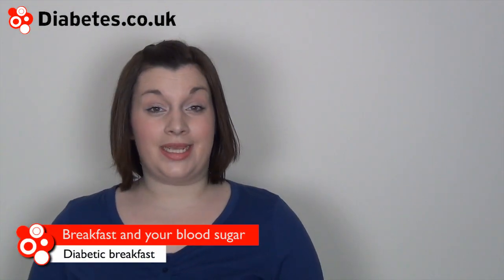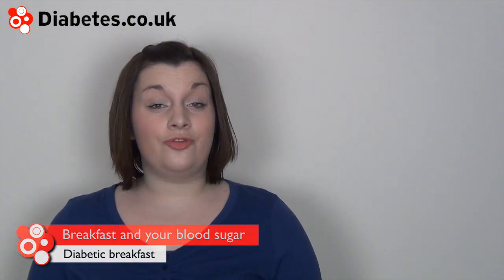Diabetic Breakfast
Breakfast is the most important meal of the day. For people with diabetes, morning is usually the time of day with the highest blood glucose levels so a good breakfast choice will help to improve your control.

Laura goes through a load of breakfast ideas that have been suggested on the Diabetes Forum and more.